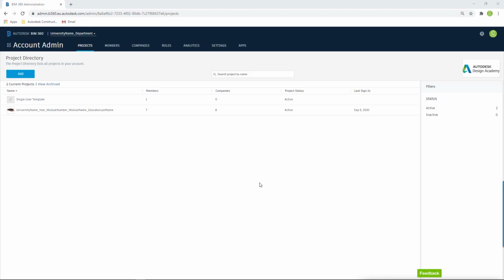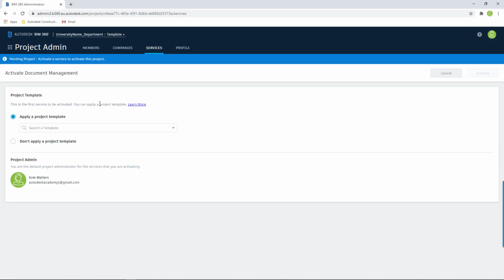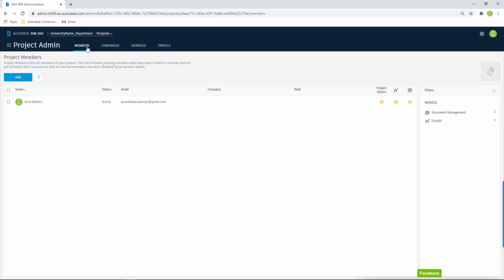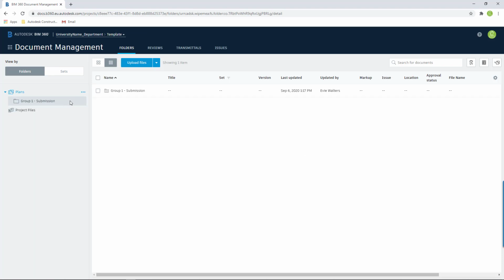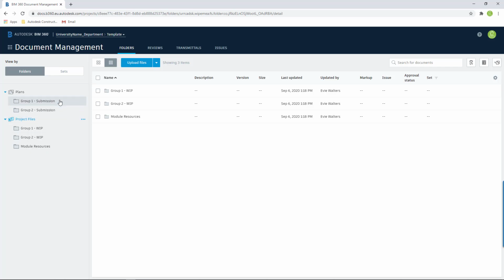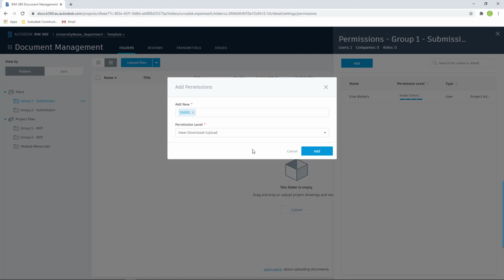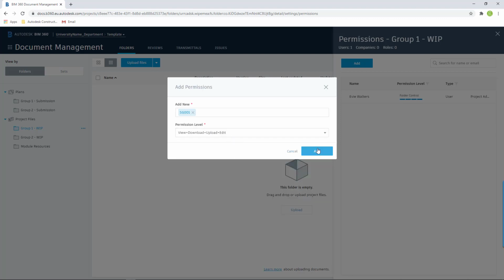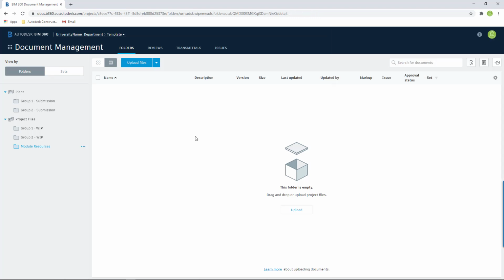14.3 - Create new Template (Creating BIM 360 Project Template)